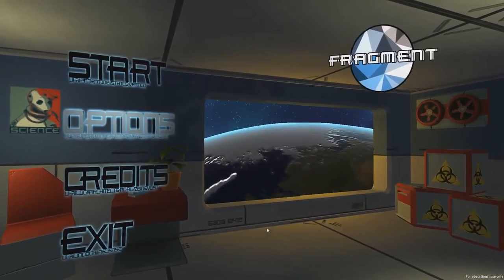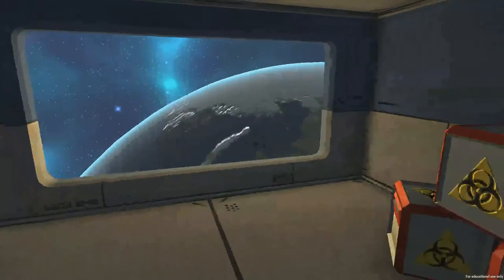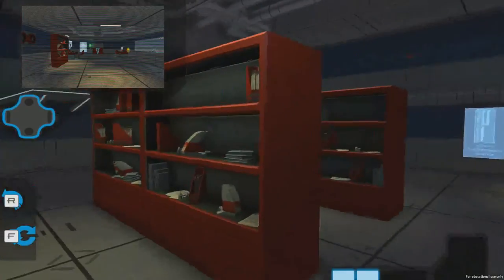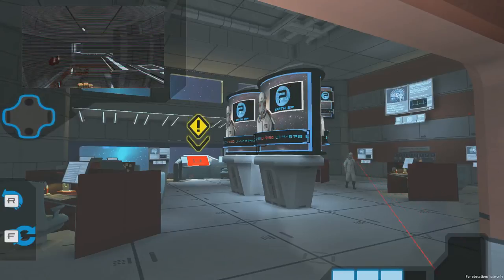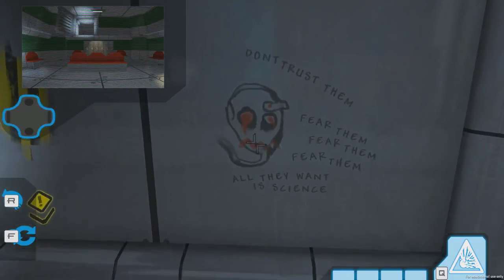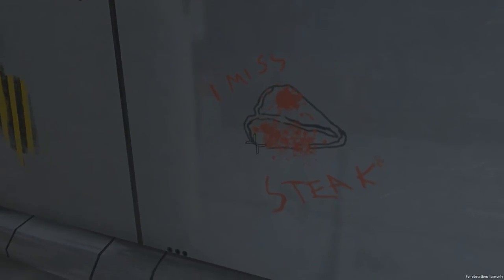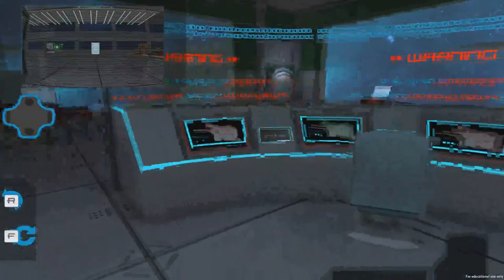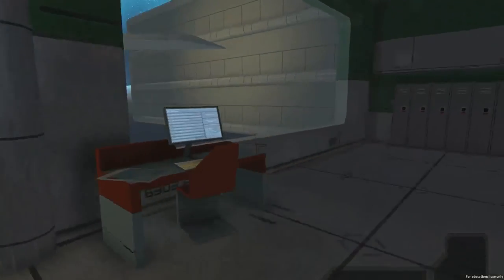Let's ALL Play: Fragment (Free Indie Game)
►A free indie scifi action stealth first person game from a team of students at Vancouver Film School. Try it out!